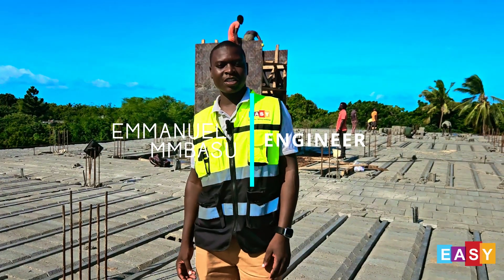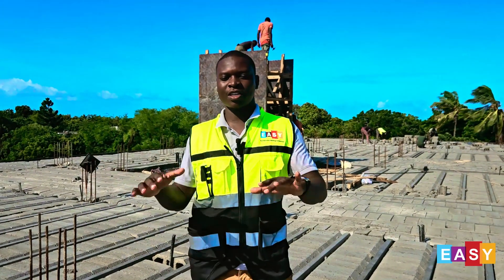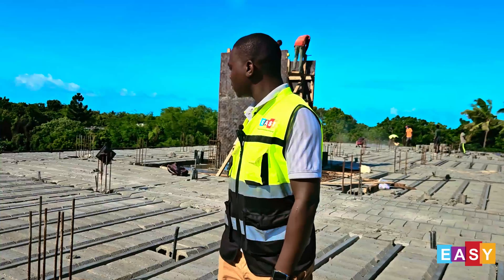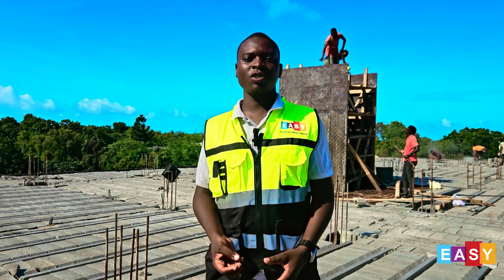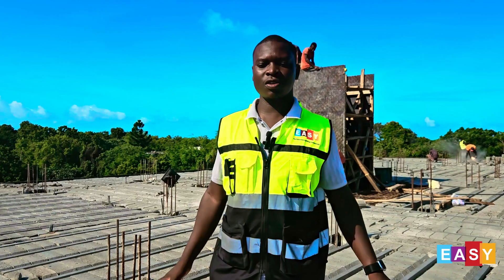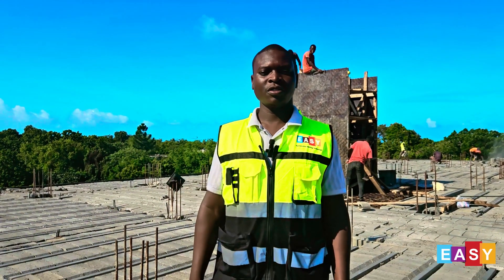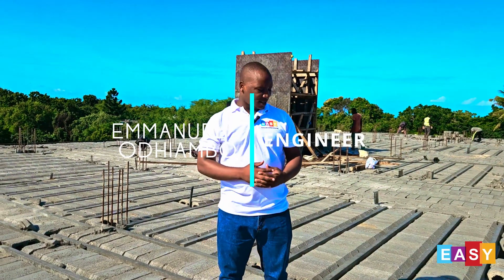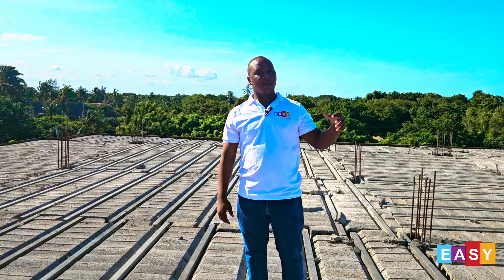Why Builders in Malindi Are Choosing Beam & Block | Easy Slabs Project Tour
🏗️ Easy Slabs Beam & Block Project | Casuarina Road, Malindi 🌴 Welcome to the future of flooring! In this detailed project showcase, Easy Slabs takes you behind the scenes of our latest installation on Casuarina Road, Malindi — where innovation meets precision with our Beam and Block Flooring System.

🎥 What’s Inside This Video? Join our expert engineers on-site as they break down:

🔍 What is Beam and Block? – A clear explanation of this precast concrete flooring solution.

🧱 How It Works – From laying the precast beams to placing the hollow blocks and finishing with screed.

🛠️ Why It’s Better – Learn the structural, thermal, and time-saving advantages over traditional slab methods.

🌍 Site Walkthrough – See the real-time progress of the Casuarina Road project and how our team ensures quality and speed.

💡 Why Choose Beam & Block?

No need for formwork or propping

Fast installation, even in remote areas

Ideal for coastal climates like Malindi

Reduces construction delays due to weather

👷‍♂️ Whether you're a developer, architect, or homeowner, this video is packed with insights to help you make smarter construction decisions.

📌 Location: Casuarina Road, Malindi 🏢 Client: Residential Development 🔧 System Used: Easy Slabs Precast Beam & Block Flooring